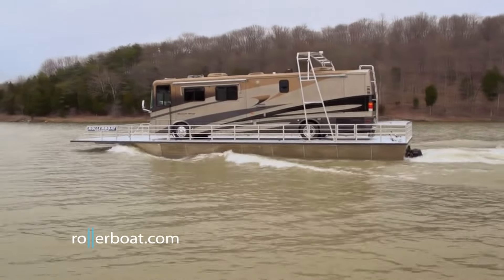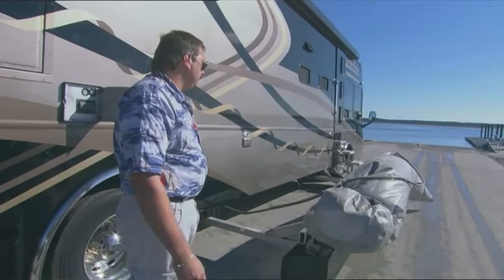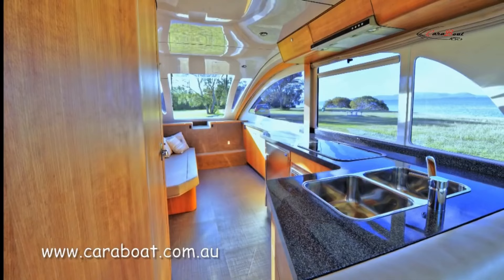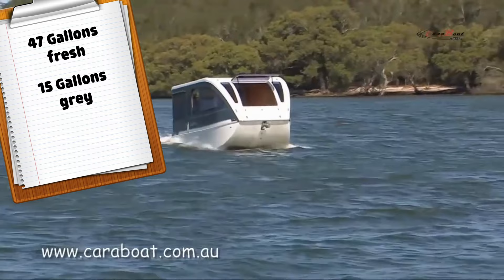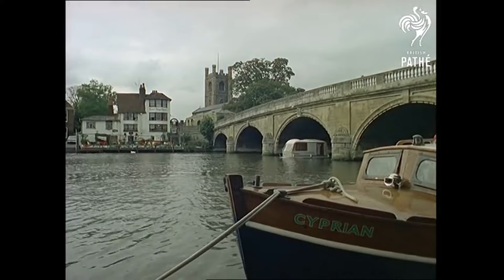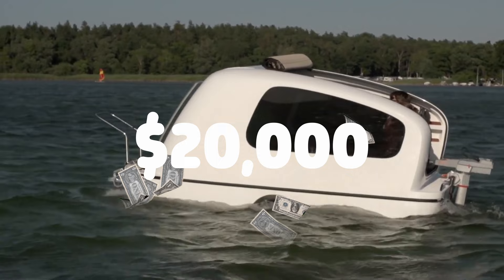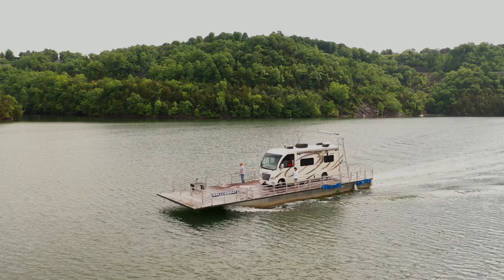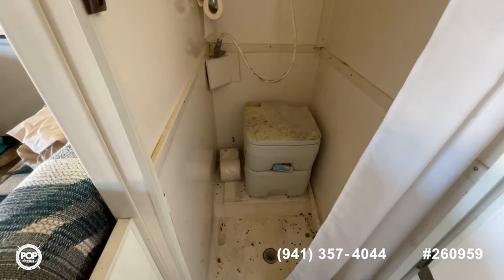6 Insane RV's That Both Float and Drive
#1 We have the Terra Wind Amphibious RV by CAMI and I'm not kidding in the video. I live near where this was manufactured and I will go solve this mystery if you guys are interested in it.

#2 is the Caraboat. This little rig is honestly really sweet. I think you could spend a summer in it if you were keen and maybe swapped in a composting toilet because 5 gallons of black water is not going to cut it. The fit and finish though is amazing and the 9 inch draft and dual motors which make turning in tight places easier means that you could really explore some amazing waterways. Australian's do it right. I want one!

#3 the Sealander. This would be a very fun weekend camper. It's so light you could tow it with almost anything. Imagine navigating canals in England in this little camper, and visiting your friends in their narrowboats?! I don't actually think you'll find this in the US however. A defunct Facebook page is all that I could find.

#4 the Rollerboat! I seriously can't believe this exists. I need to try it. If you spam me in the comments and tell me to do it...I'll probably do it.

#5 What about a trailerable houseboat? Found one but the Lil Hobo just gets a big no thanks from me. I'd much rather grab a pontoon boat, build my walls and start from scratch. But if you find one of these for a steal, gut it and build your camper! I do think you could trailer this around pretty easily.

00:00 A Mystery Unfolds (CAMI)
01:15 Caraboat
02:30 A British Intermission
02:58 The Sealander
03:36 The Rollerboat
04:13 What About a Trailerable Houseboat?
04:40 The Lil Hobo
04:56 Pontificating
05:47 Homebuilt Rigs
06:35 Tell Me Your Ideas!!!